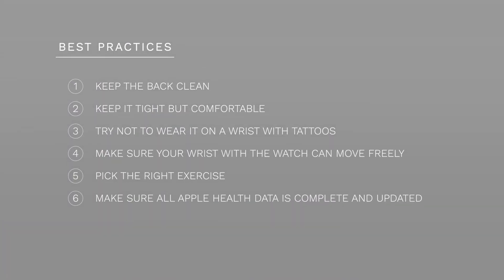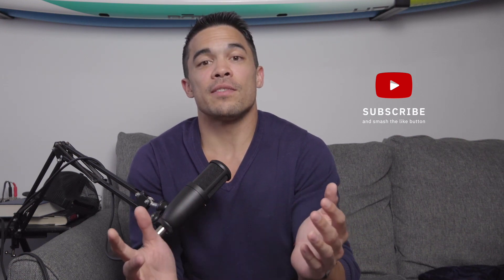The MOST ACCURATE Calorie Fitness Tracker & How to improve it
Out of all the fitness trackers on the market, the Apple Watch is the BEST at tracking calories and heart rate. However, it's still not 100% accurate,  none of the fitness trackers are, and it's nearly impossible to achieve that. This video covers the awesome tech in the watch that allows it to calculate complex algorithms to determine your energy expenditure (or Calories burned). However, it takes certain help from you!

This video is broken into 3 Segments:
1 - How to calculate calories
2 - How the Apple Watch tracks calories and HR
3 - Best practices to improve the accuracy

All information presented comes from the numerous patents published on the Apple Watch.

My Gear:
Sony a6400
Rode VideoMicro
JOBY GorillaPod 3K Kit
SmallRig Cold Shoe Left Side Adapter (moves mic so it's not in front of flip up screen)
Cheap Lightbox